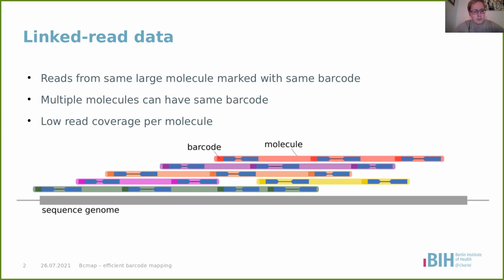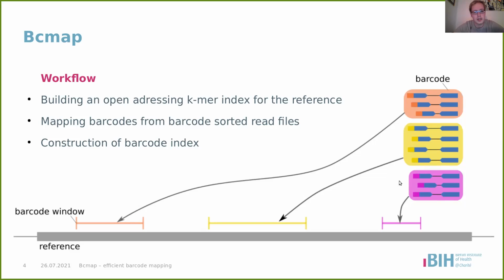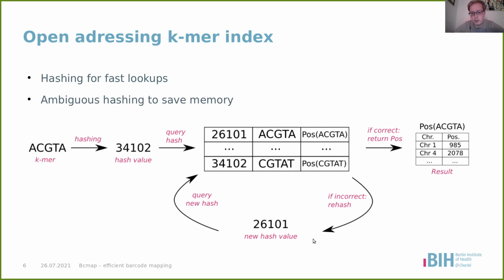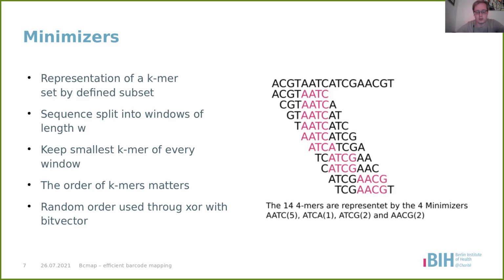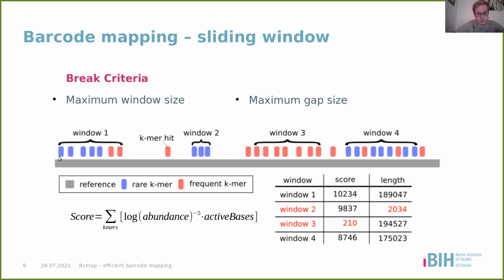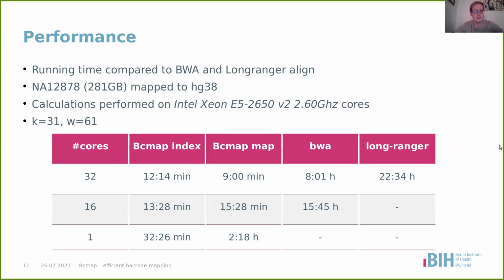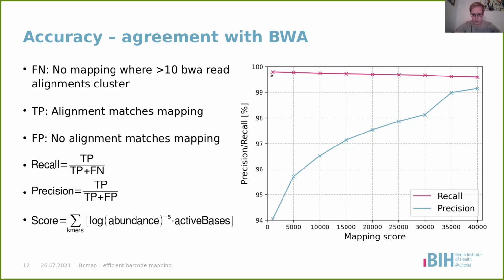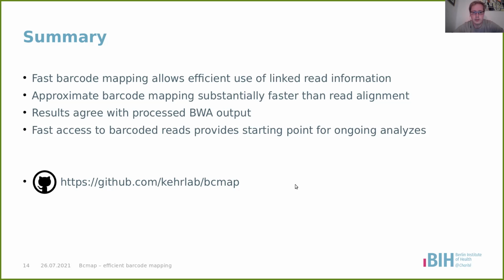Efficient linked-read barcode mapping without... - Richard Lüpken - HitSeq - Talk - ISMB/ECCB 2021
Efficient linked-read barcode mapping without read alignment - Richard Lüpken - HitSeq - Talk - ISMB/ECCB 2021